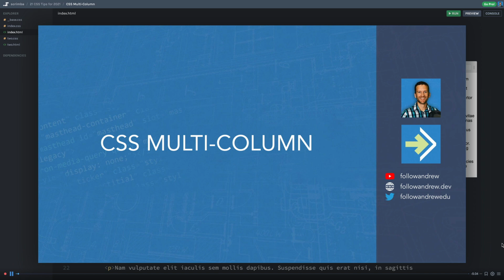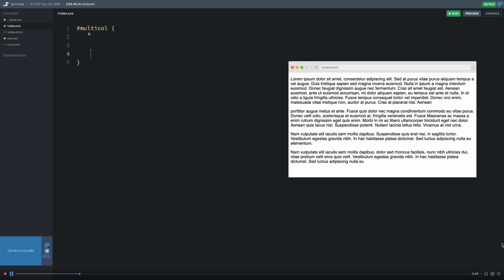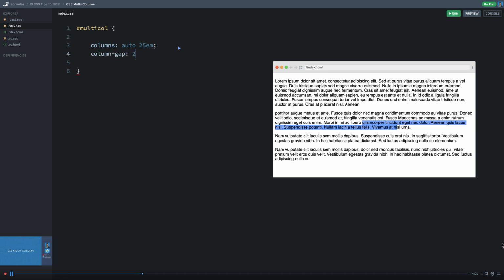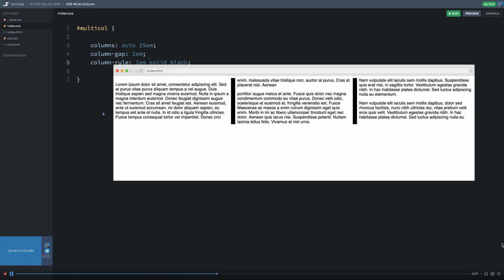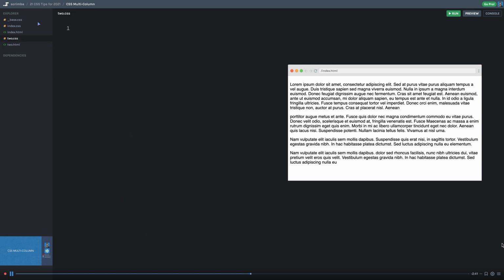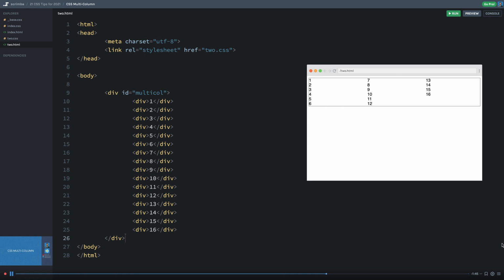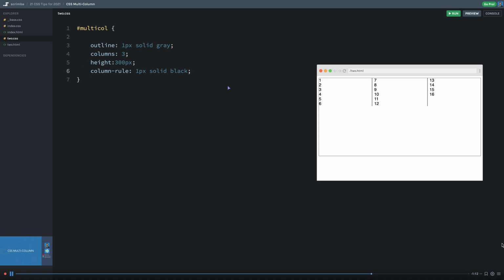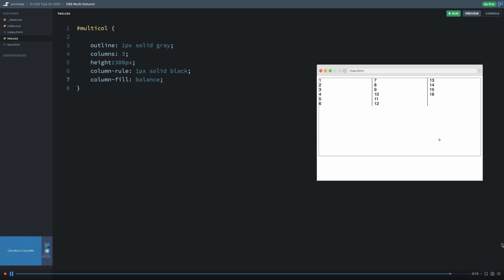CSS Multi Column - 2021 CSS Tips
1st video in the 21 for 2021 CSS tips & tricks.  In this tutorial we'll be looking at the CSS Multi Column (CSS columns) property.  CSS columns are a great new way at creating multi-column documents, with the added benefit that your content auto flows from one column to the other.